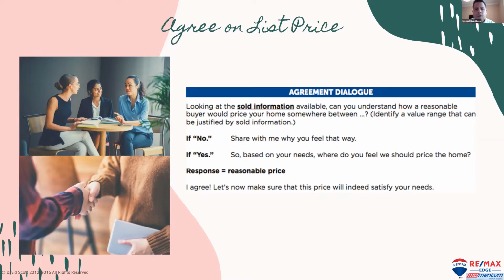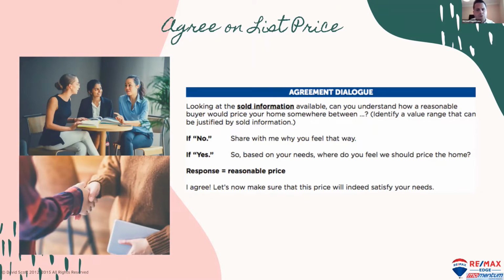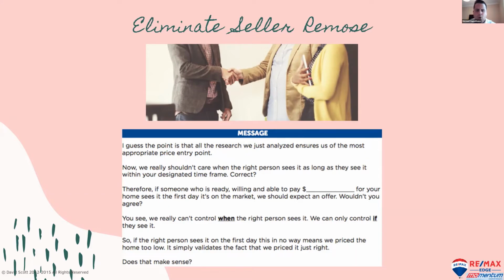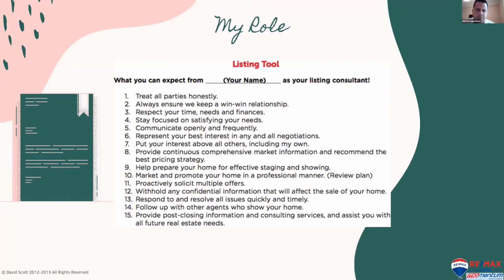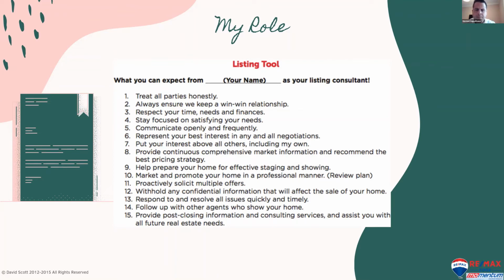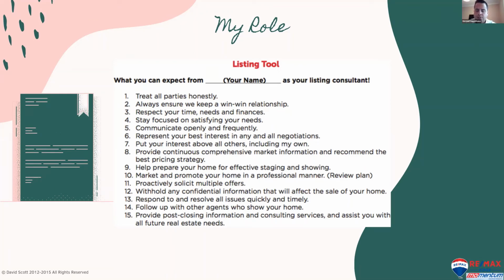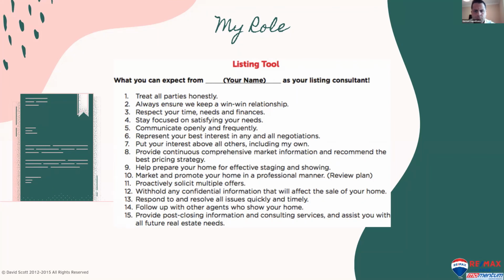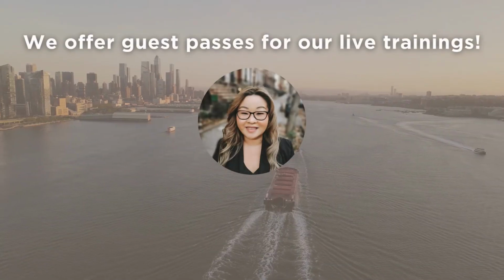How to convert your listings (pt. 3) | The Edge in Real Estate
Setting the listing appointment doesn't mean you'll get the listing. You need to CONVERT the listing too! There's more to it than just showing up with all your credentials and the paperwork to sign - you have to build the relationship, set the expectations, and tailor each presentation to the seller's particular needs.